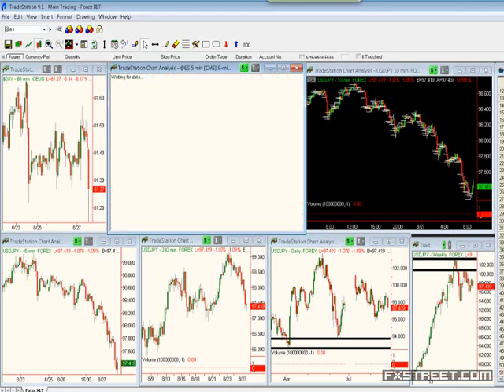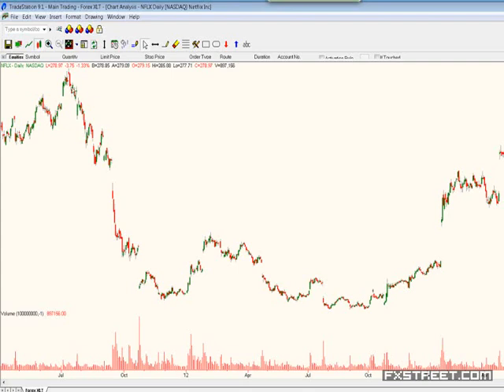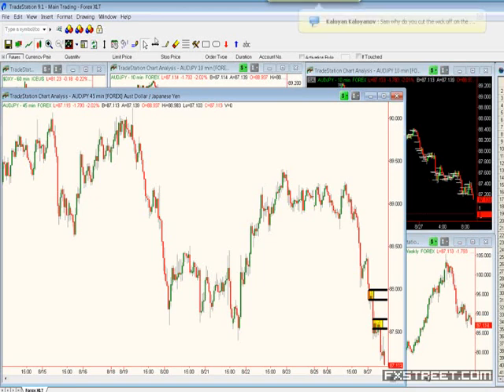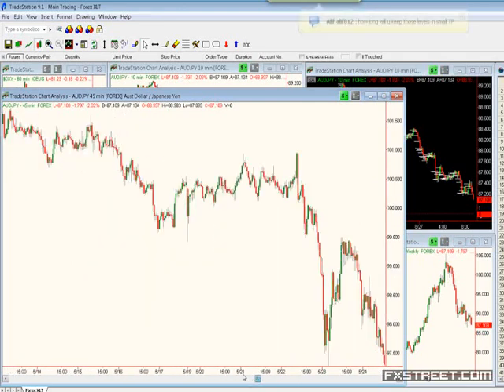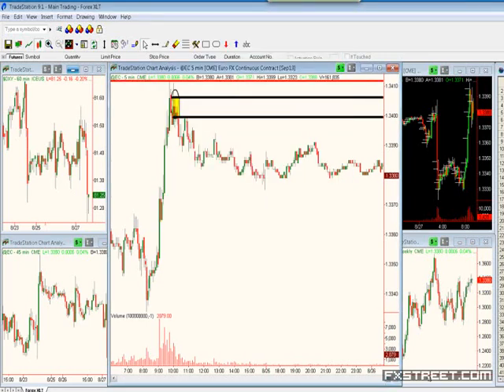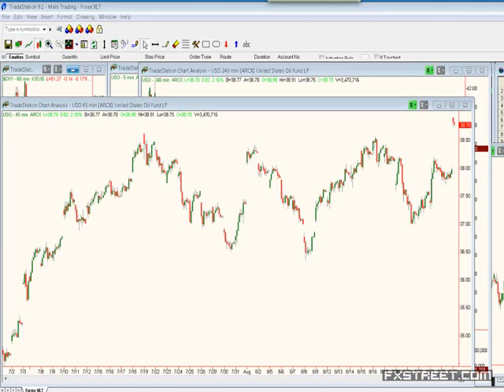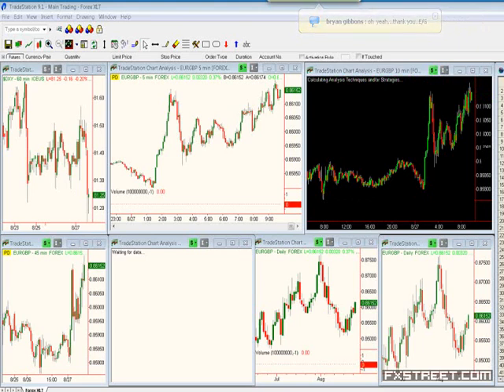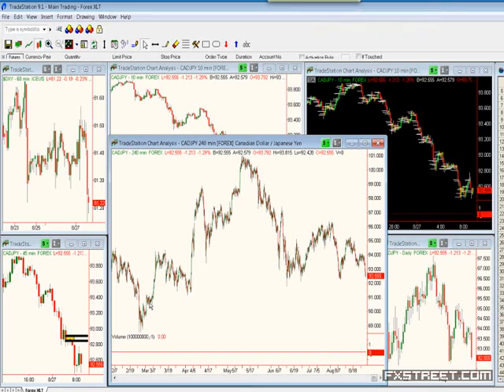14 Sam Seiden Trading and Analysis